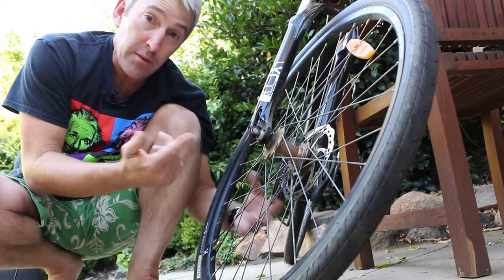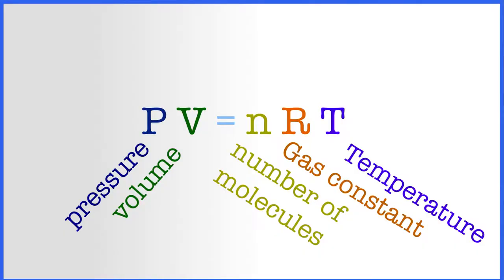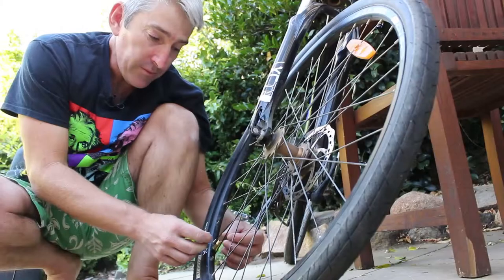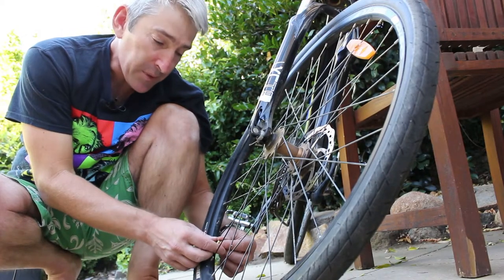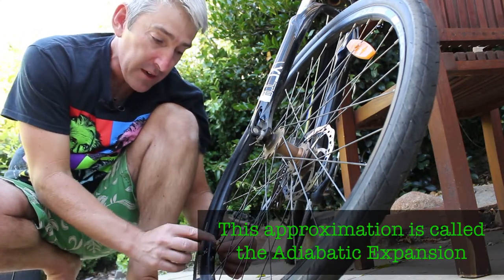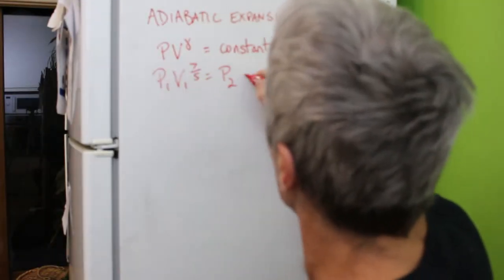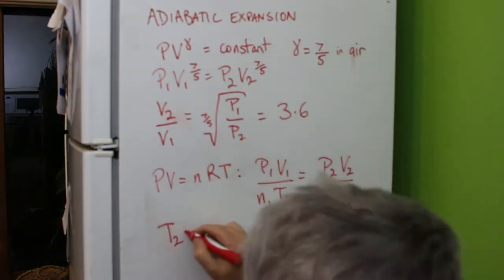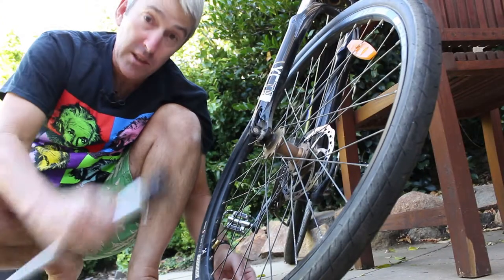How a bicycle tyre is like an airconditioner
Pumping up a bicycle tyre is a the same physics as an air conditioner.

Dr Phil explores the thermodynamics of why the back of your fridge gets hot and how a bike tyre can make it colder than Antarctica. (theoretically)